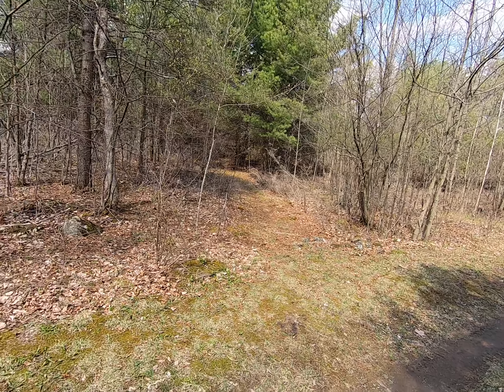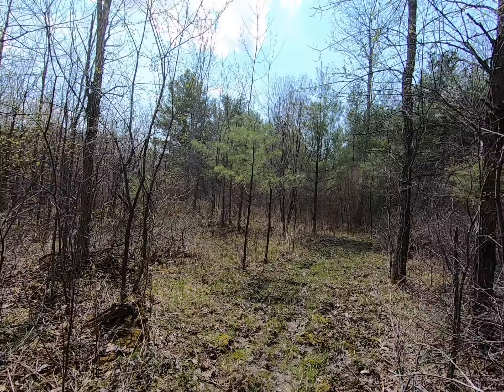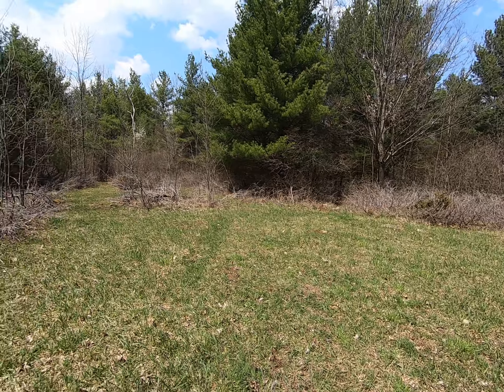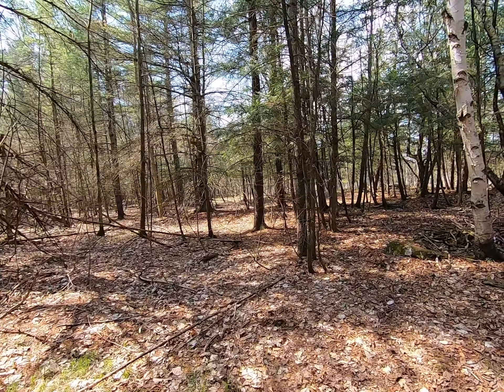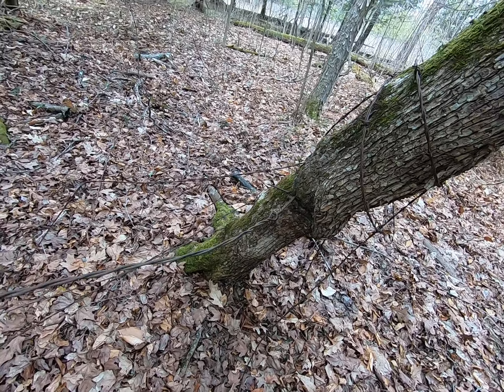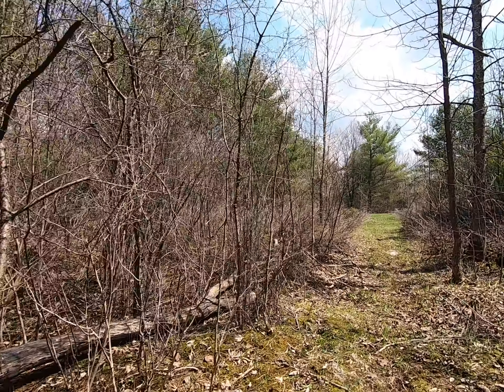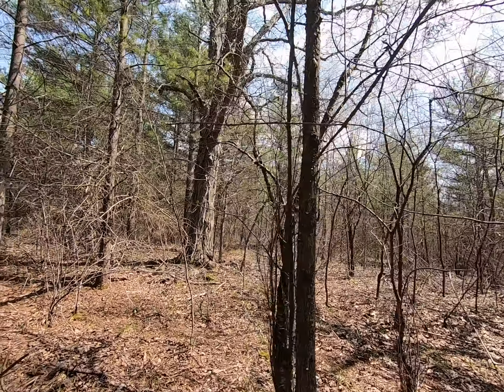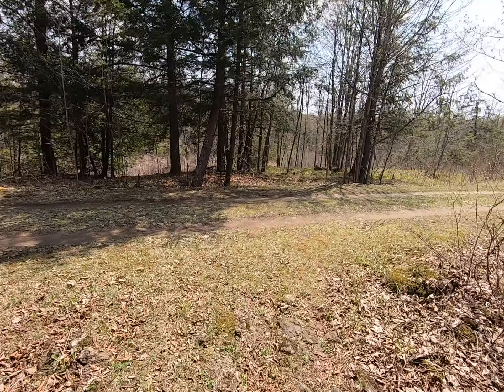Property Tour - Part4 - 24Apr2021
This is the 4th part in the tour of The Property.  We take the tour of Dead Deer Run...